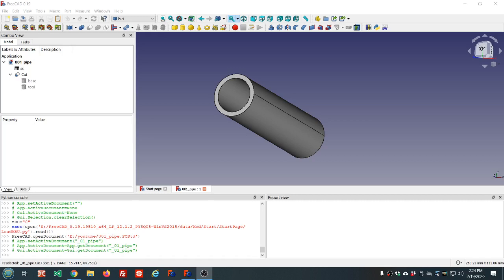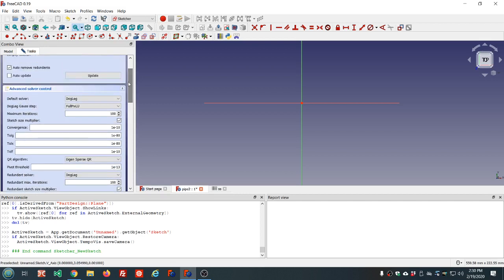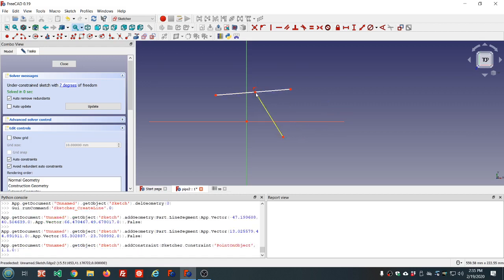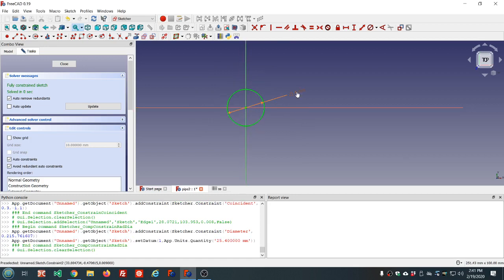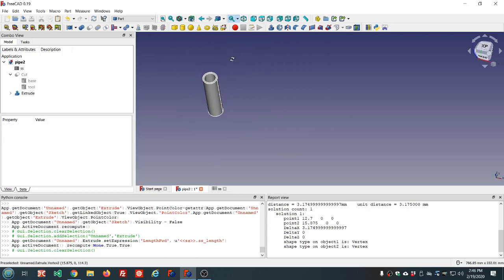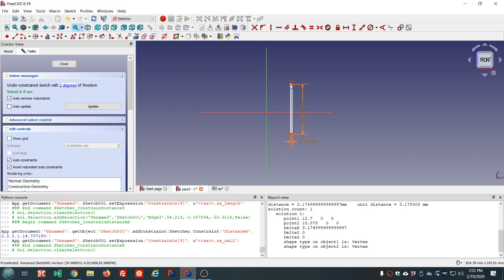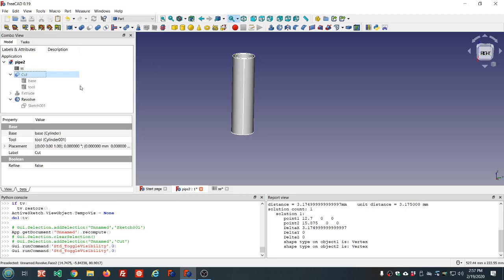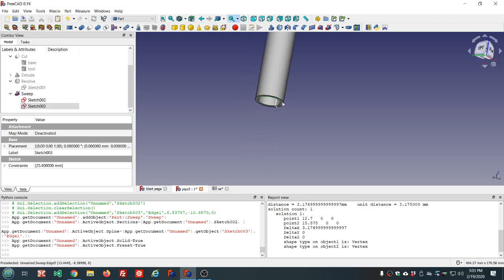013 FreeCAD pipe 2 using sketcher